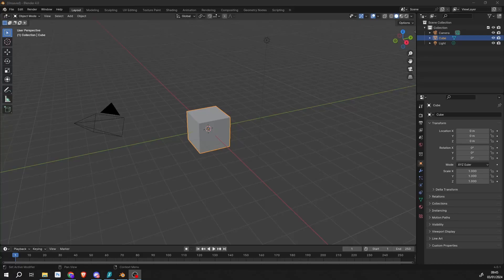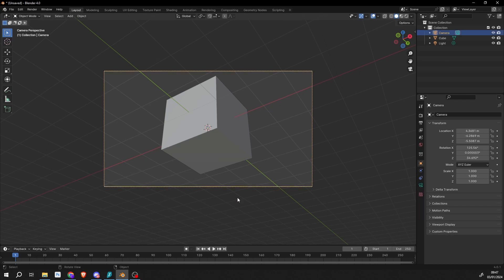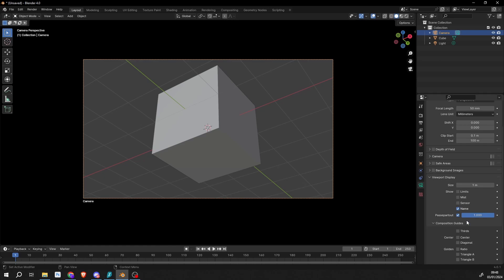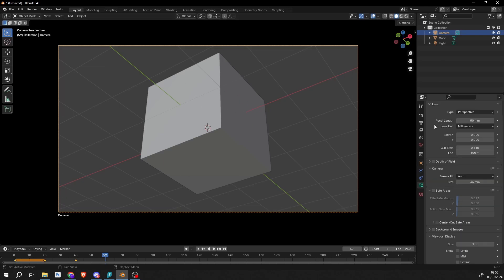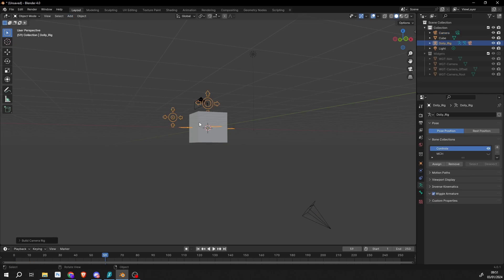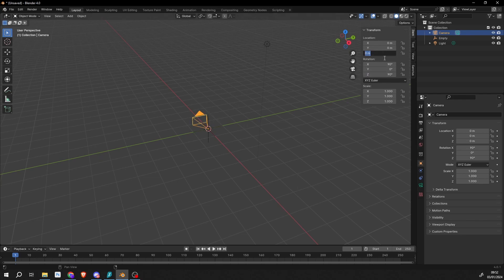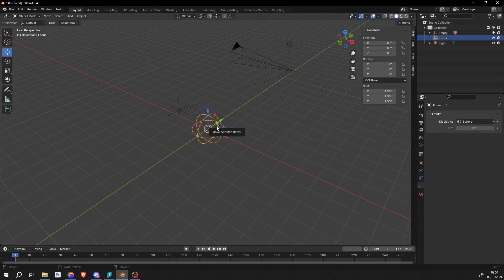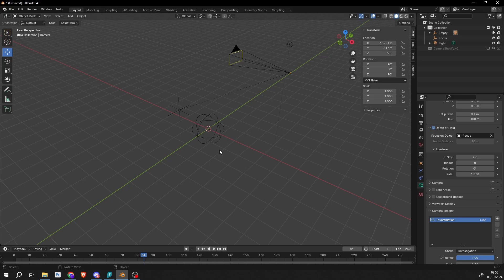Fall in love with Blenders Camera, Beginner Tutorial b3d 4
Bring things back around it is time to look at the camera in Blender 4.0 and some of its options including camera rigs, camera shakify